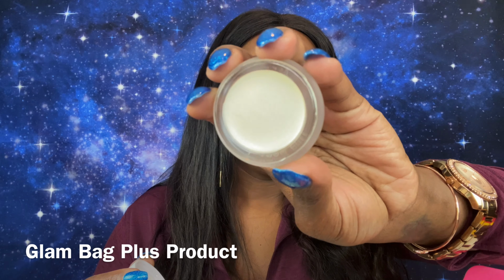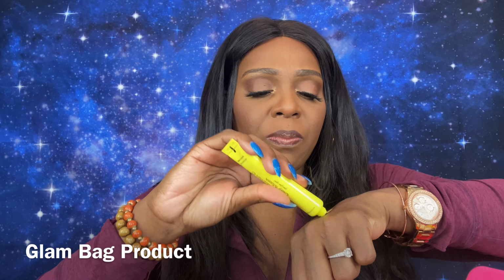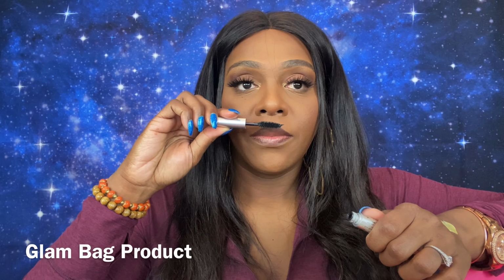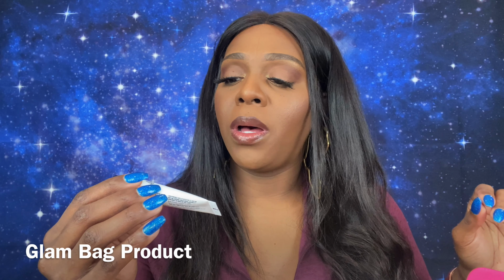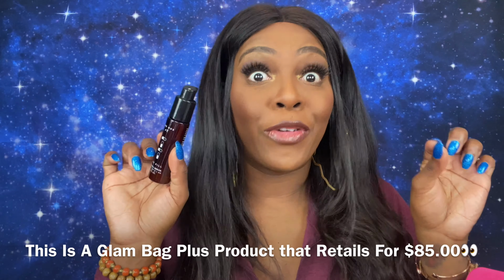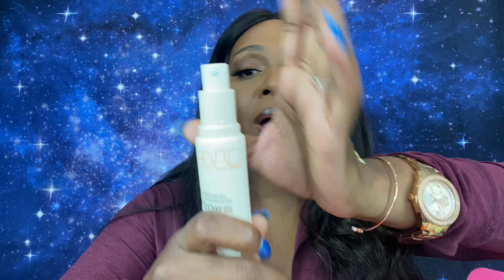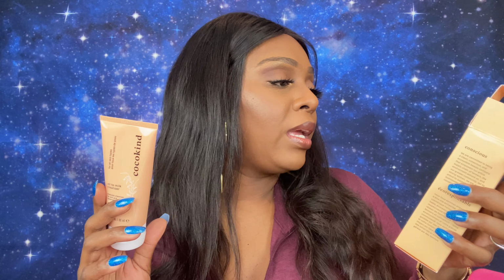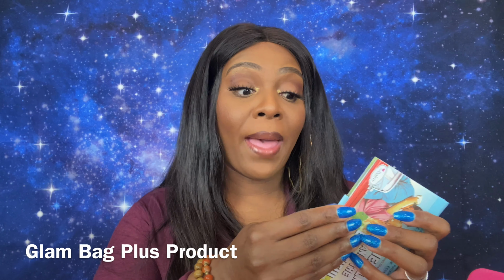APRIL 2021: IPSY GLAM BAG & GLAM BAG PLUS UNBOXING (PR) | WHERE'S THE MAKEUP?? | TONYANICOLE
Happy Tuesday my loves! Today we are unboxing Ipsy’s PR Glam Bag & Glam Bag Plus for April!! Don’t forget to give this video a big 👍🏾 Also make sure you put your notifications 🔔 on so you will know every time I post! I hope you guys enjoy this video! Love you all!! ✌🏾💋💋giftedbyipsy